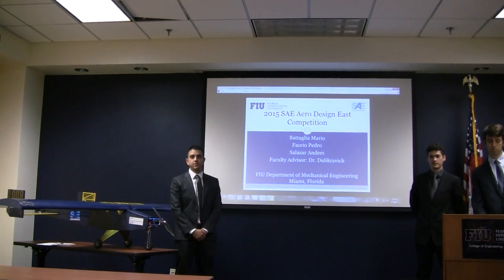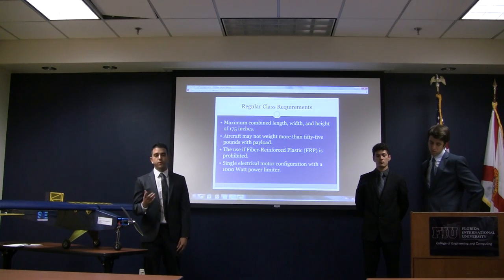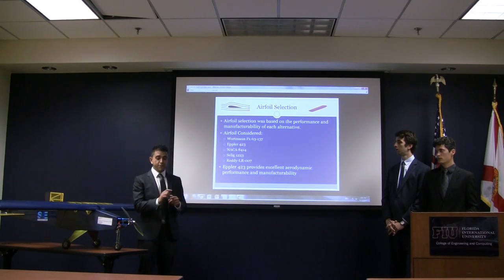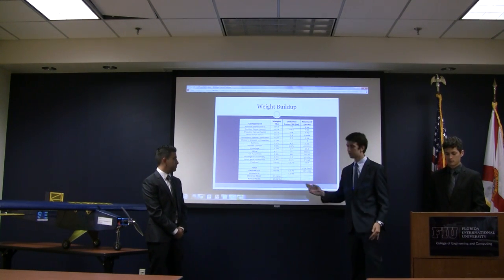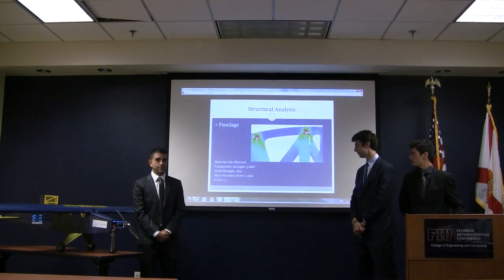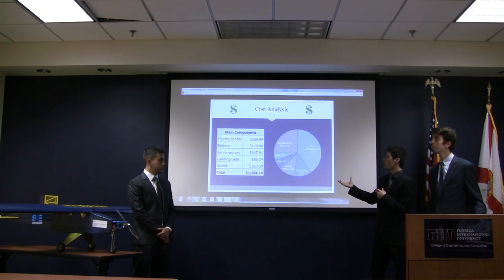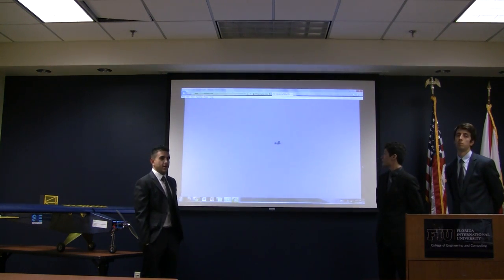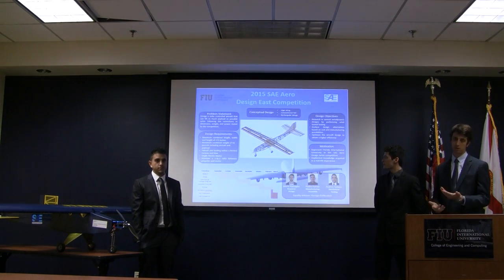Team 18: AeroPanther: 2015 SAE Aero Design East Competition, FIU ME Spring 2015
Senior Design Project Presentations to the Industrial Advisory Board, Spring 2015